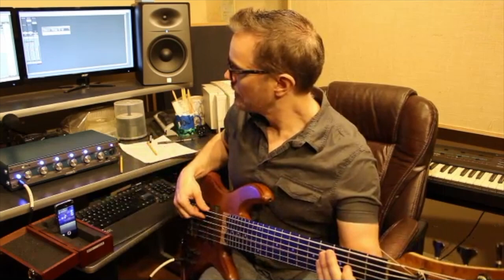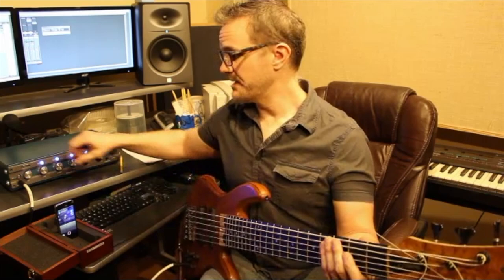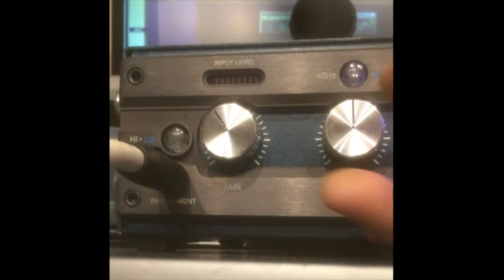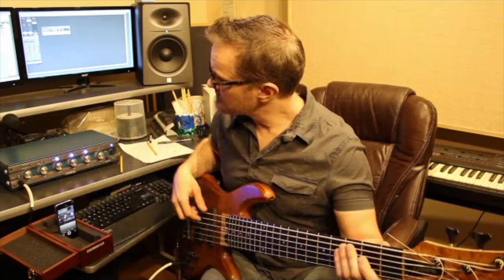Trickfish Bullhead 1K - Gain Structure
How to get the most out of your Bullhead 1K or Bullhead .5 with the proper gain structure!